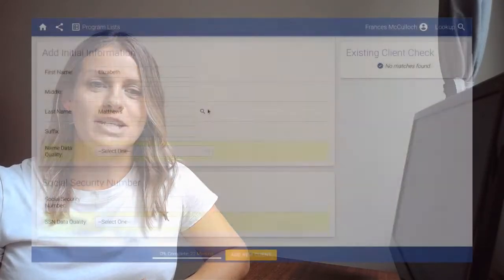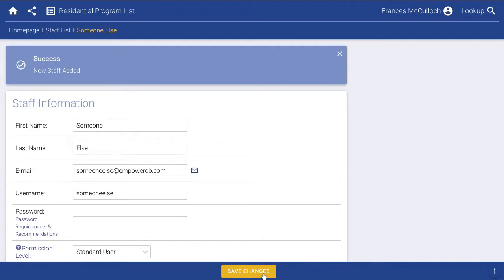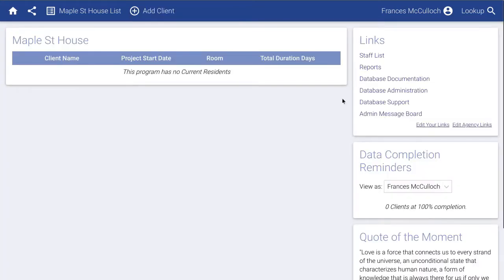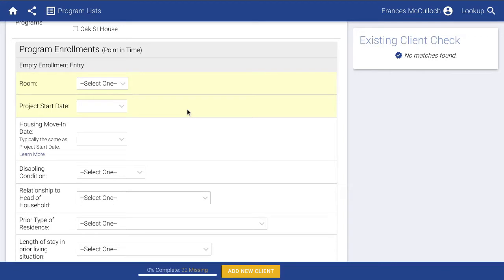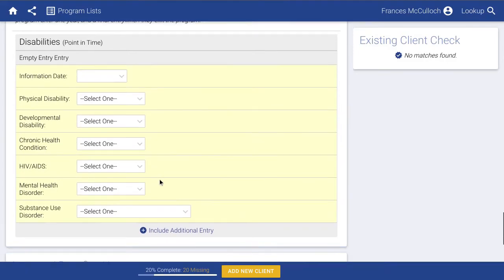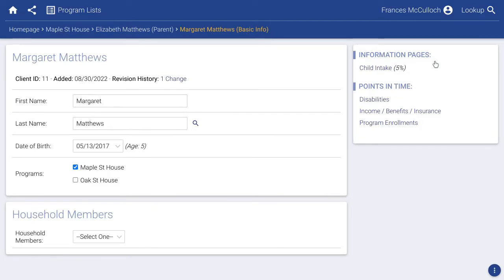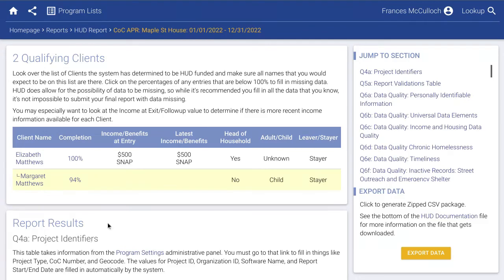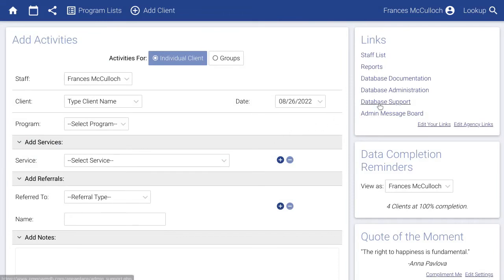HUD HMIS Template Training Video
Sign up for your own 100% free HUD HMIS version of EmpowerDB by visiting

VIDEO CHAPTERS:
0:00 Introduction
0:36 Setting Up Account
1:40 Adding New Users
2:01 Define HUD Contract(s)
4:25 Entering Client Data
10:02 Running The Report
12:20 Closing